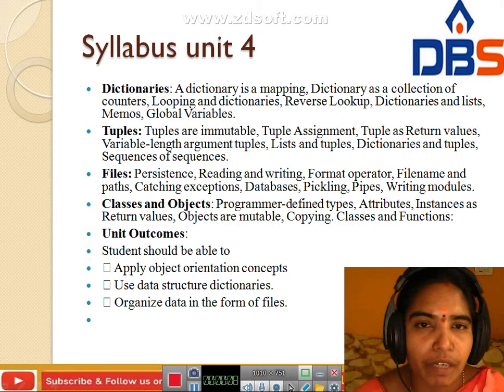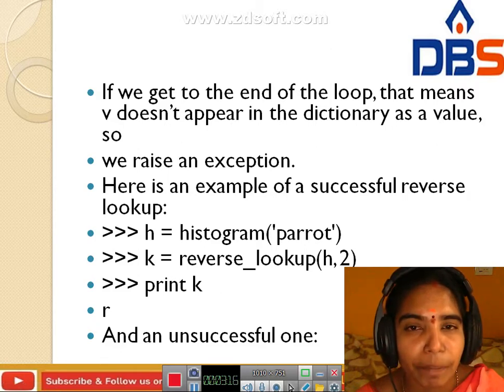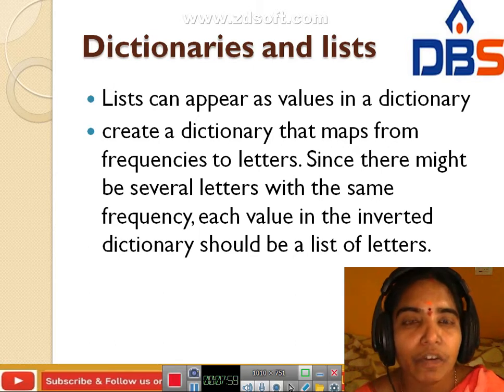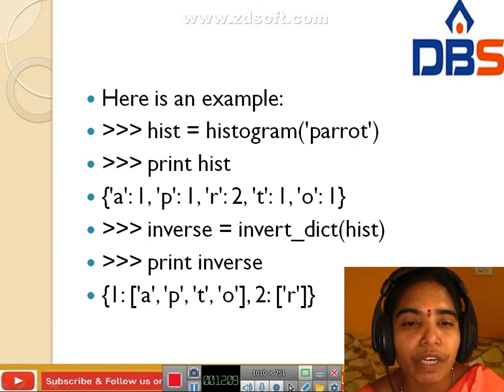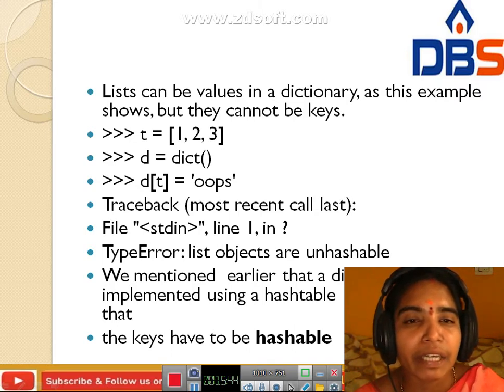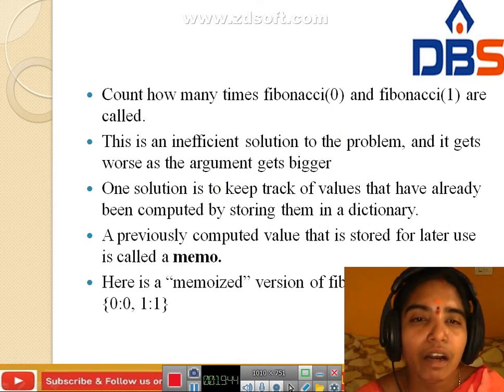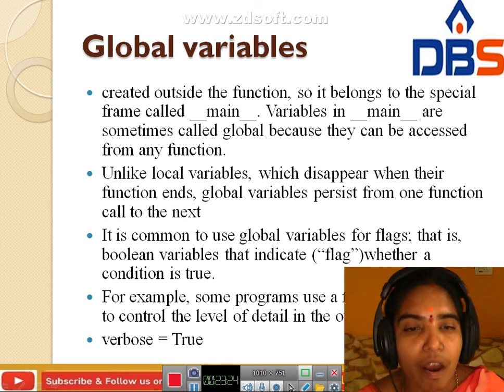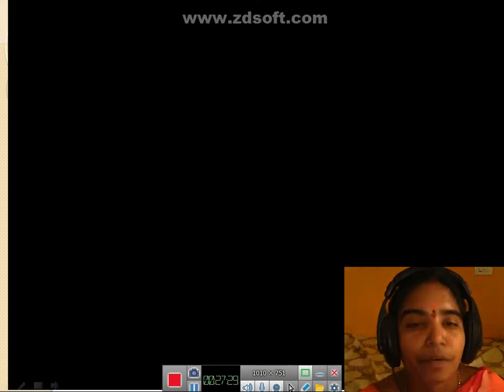DBS -Reverse Lookup,Memos,Global VariablesUNIT-4:Dictionaries,CSEII YEAR-1st SEM,PYTHON PROGRAMMING.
In this video we discussed  about Reverse Lookup, Dictionaries and lists, Memos, Global Variables

SUBJECT: PYTHON PROGRAMMING
BRANCH: CSE
YEAR:II YEAR-1st SEM
UNIT-4: Dictionaries
TOPIC NAME: Reverse Lookup